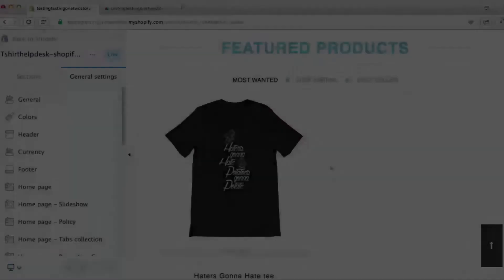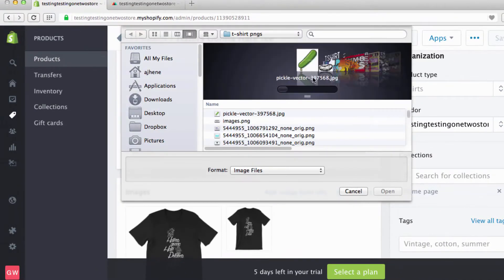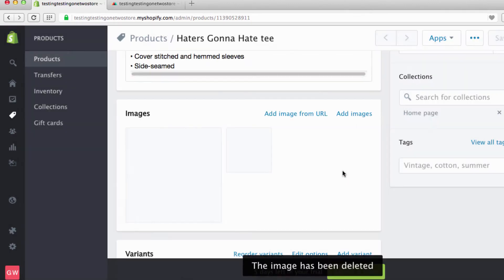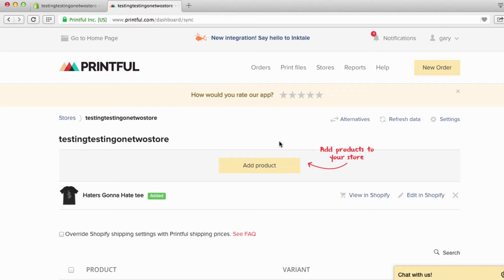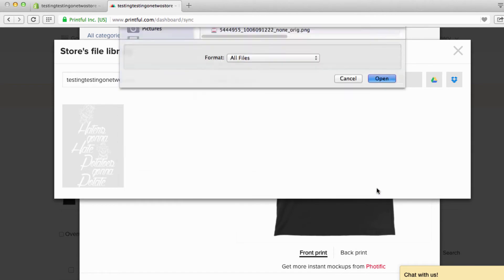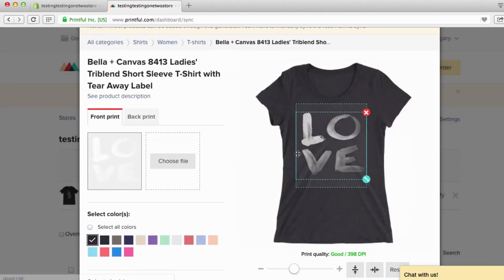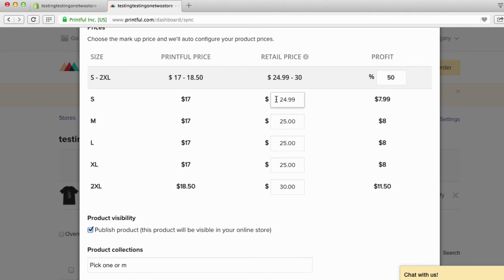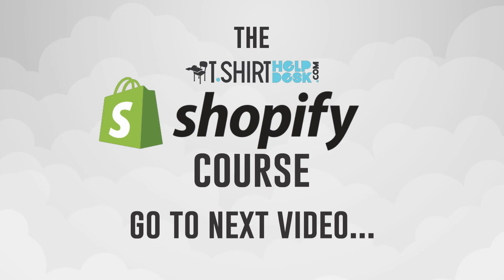Shopify Printful T shirt Course 14 changing mockup in Shopify